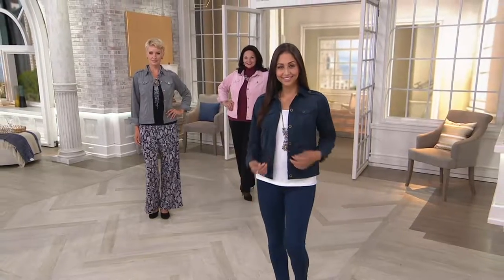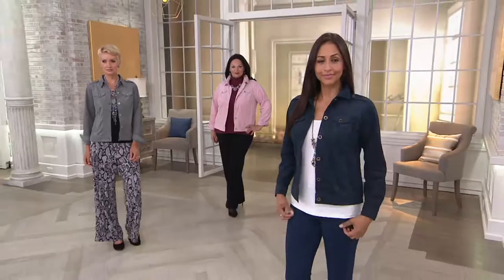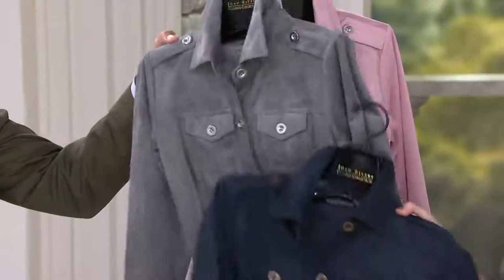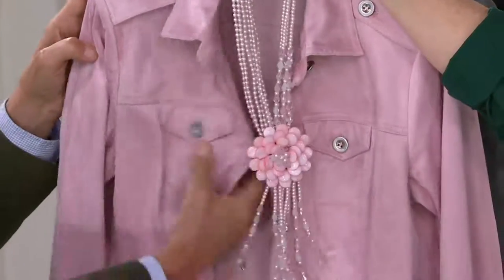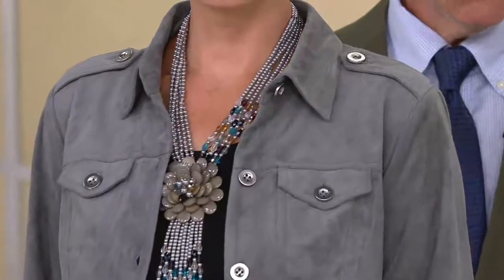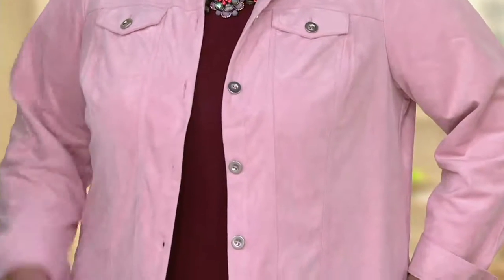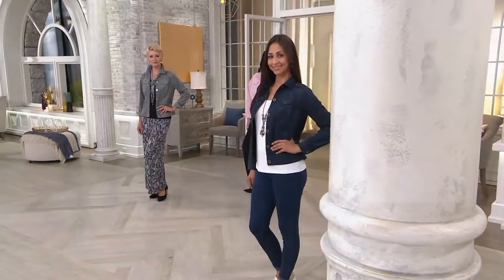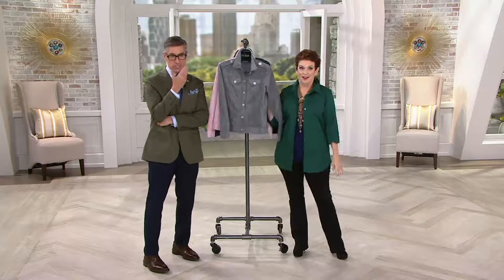Joan Rivers Cropped Faux Suede Jacket on QVC